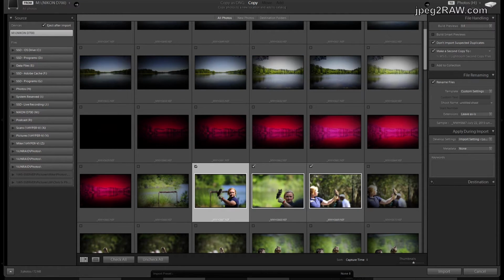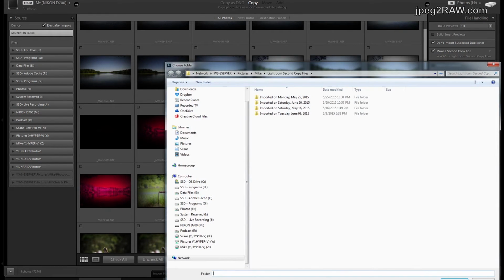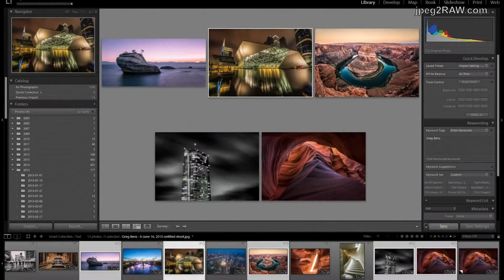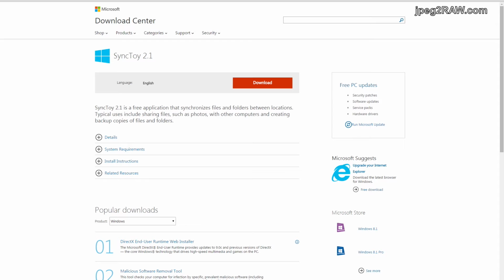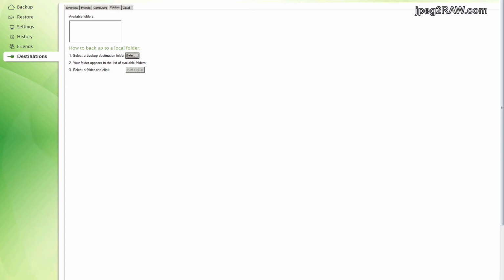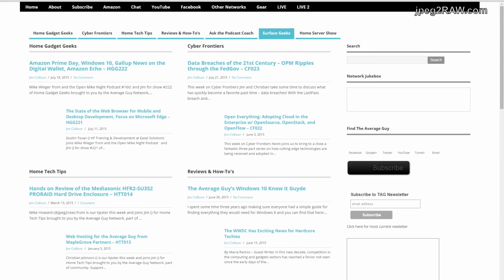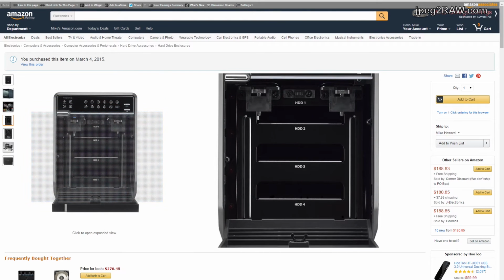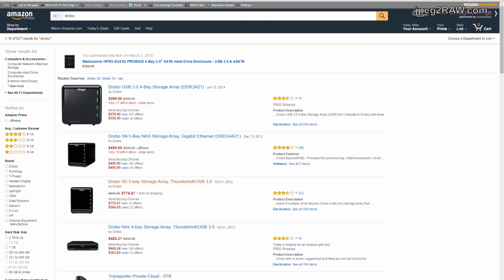#151 - Backing Up Your Images - jpeg2RAW Photo Podcast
Your images will be LOST, unless you have a solid backup plan.  Many photographers spend thousands on gear & software then spend no time developing a backup plan.  In this episode, Mike discusses his backup solution and offers a few recommendations.